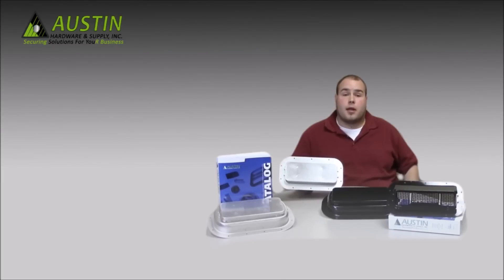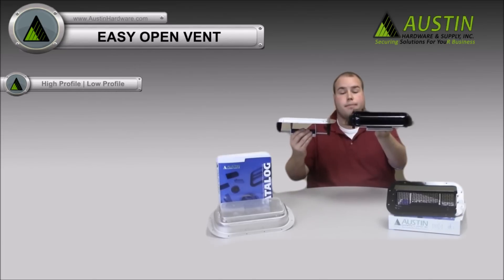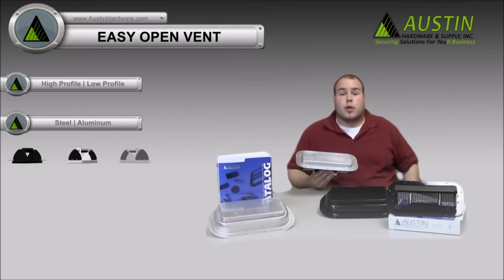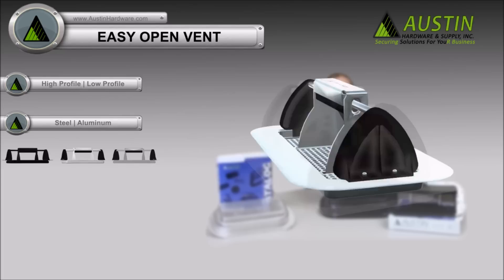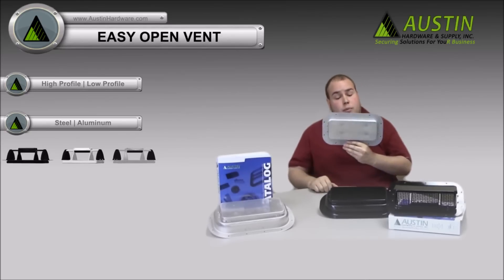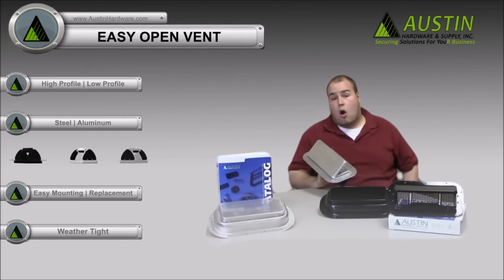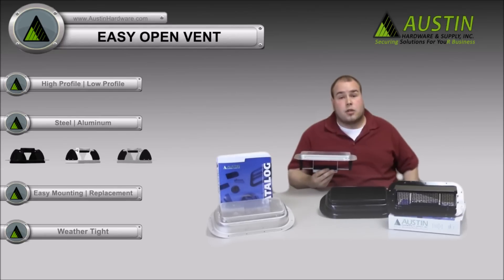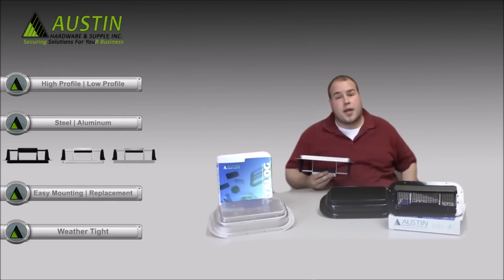Easy Open Vents - Your Ventilation Solution